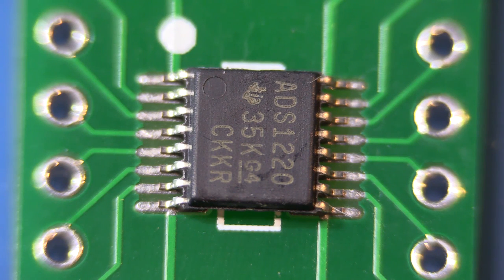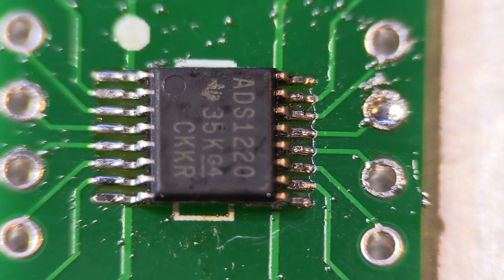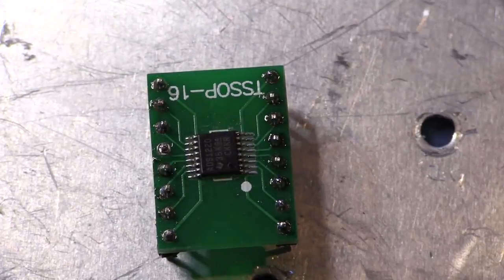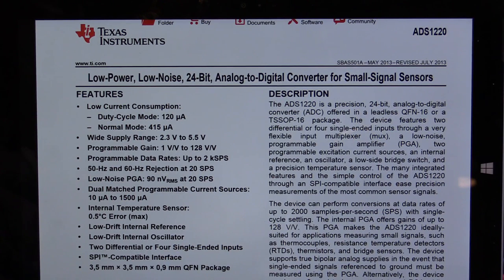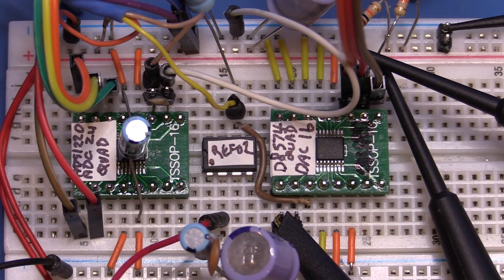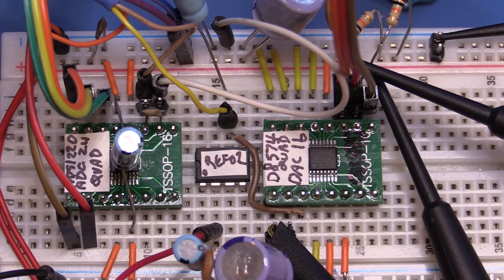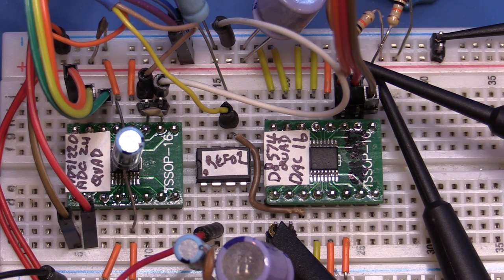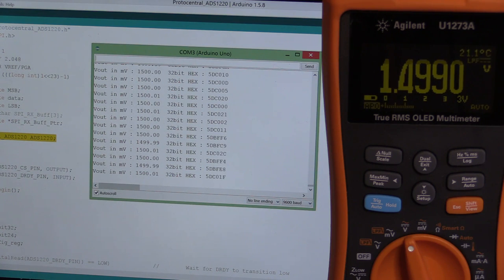Arduino UNO, Using precision ADCs and DACs - Part 1 ADC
Taking the Power Supply project to the next level, we now need to start to look at alternate ways of reading and controlling the analogue voltages and current using a micro-controller, to that end I will start by showing how an external ADC (Analogue to Digital Converter) and a DAC (Digital to Analogue Converter) can be connected to an UNO and with little effort made to read and set values way beyond the basic 255 levels of PWM out or 1024 levels of ADC in.

I happen to have some sample 24Bit Quad channel Delta Sigma TI ADCs and Quad 16bit DACs , these  come in TSSOP-16 packages so I will start by showing my "relative" skills in surface mount soldering by putting them onto a header so I can use with my breadboard.

I will break the video into two parts

you can of course buy from your preferred country and supplier

The software library I used in this video is found

this is rather limited though and I will create a new library and place it on my GITHUB for everyone once available